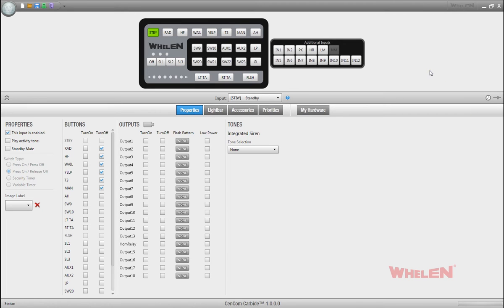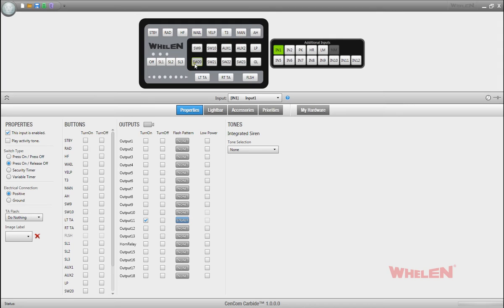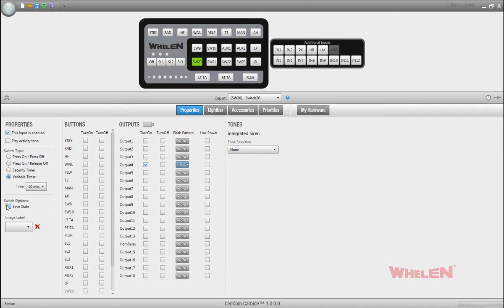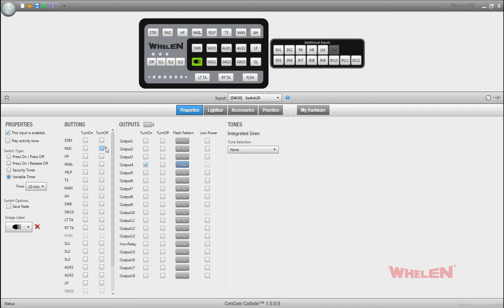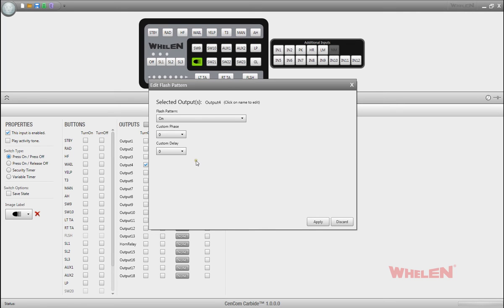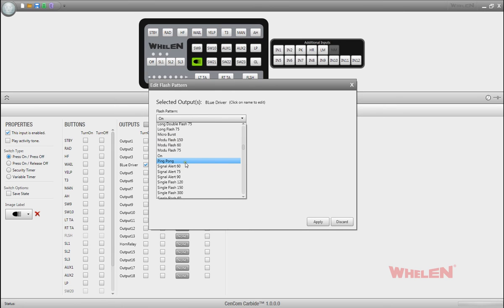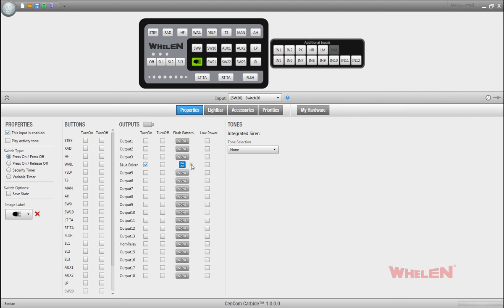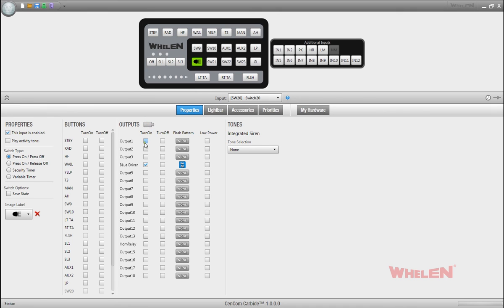EP04 - Properties Page - CenCom Carbide™ Software How To